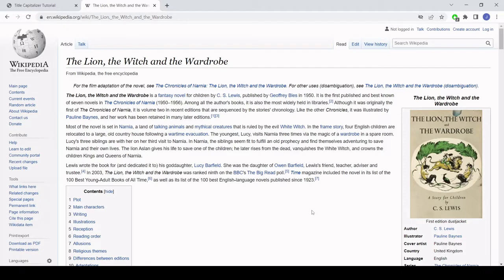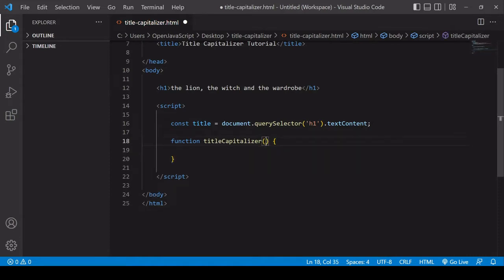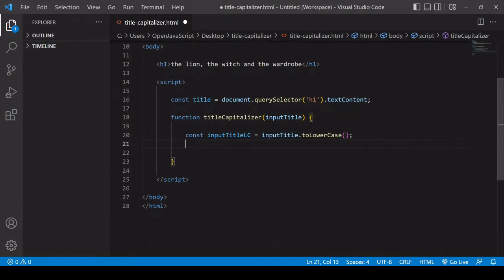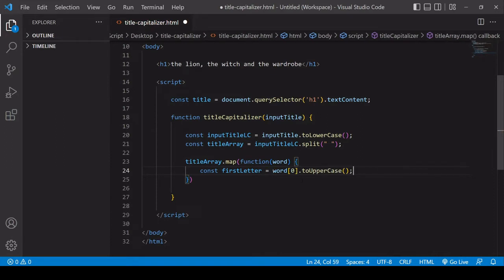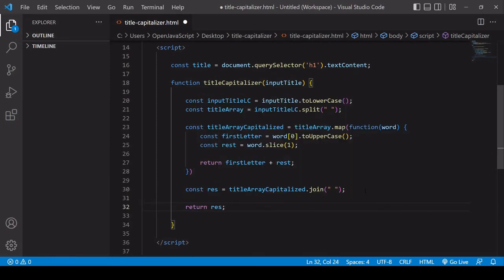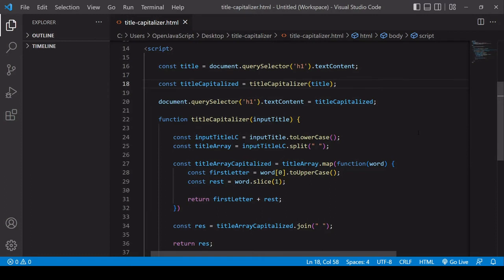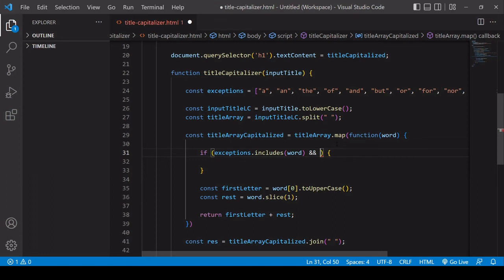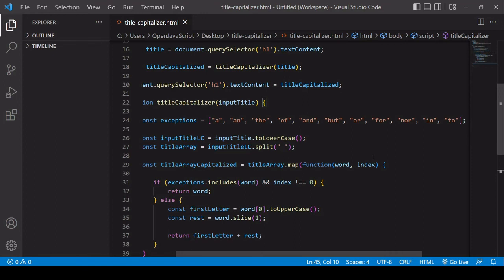Add Title Capitalization to a String using JavaScript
How to add title capitalization to a string using JavaScript – no Regex!